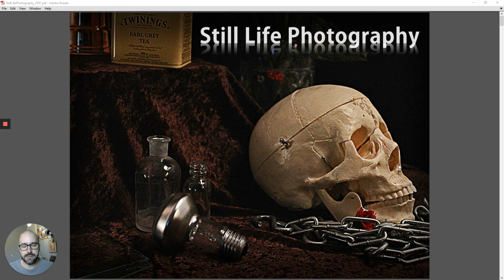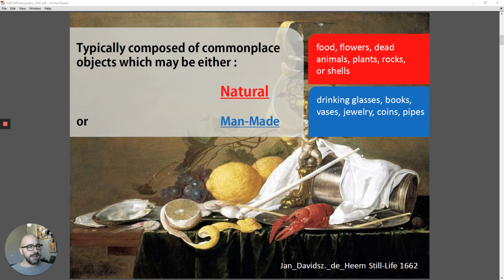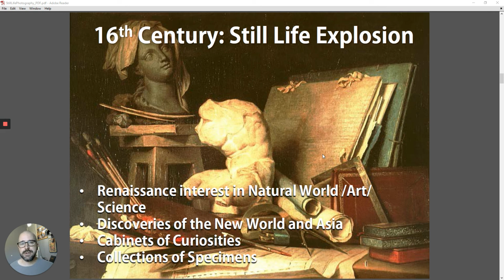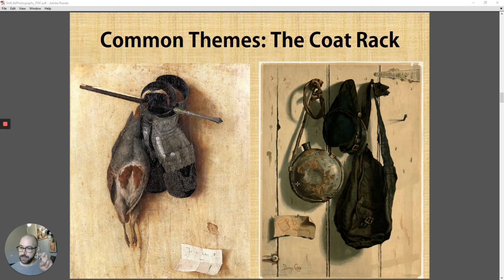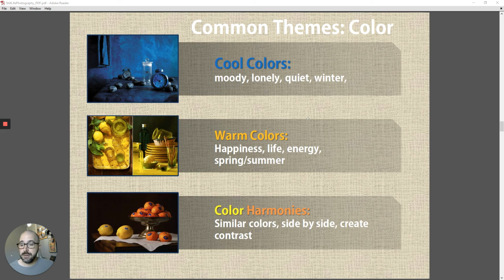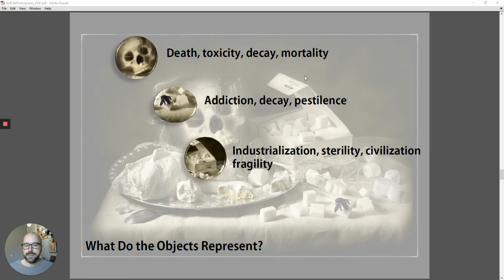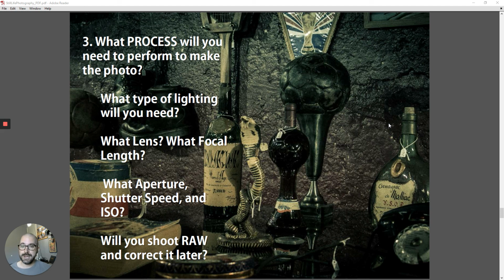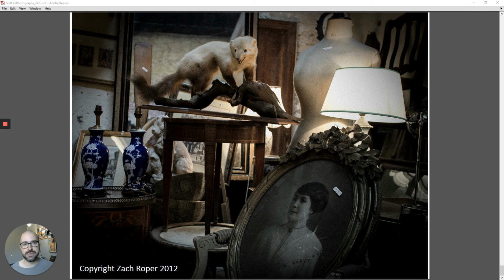Still Life Photography Project (Class Lecture)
A still life is a work of art depicting mostly inanimate subject matter, typically commonplace objects which
may be either natural (food, flowers, dead animals, plants, rocks, or shells) or man-made (drinking
glasses, books, vases, jewelry, coins, pipes, and so on).

Still life gives the artist more freedom in the arrangement of elements within a composition than do
paintings of other types of subjects such as landscape or portraiture.

 Still-life paintings, particularly before 1700, often contained religious and allegorical symbolism relating to
the objects depicted.

Still-life paintings often adorn the interior of ancient Egyptian tombs. It was believed that food objects and
other items depicted there would, in the afterlife, become real and available for use by the deceased.

By the 16th century, food and flowers would again appear as symbols of the seasons and of the five
senses. Also starting in Roman times is the tradition of the use of the skull in paintings as a symbol of
mortality and earthly remains, often with the accompanying phrase Omnia mors aequat (Death makes all
equal). These are known as Vanitas paintings, and would be reinterpreted for many years following.

The 16th century witnessed an explosion of interest in the natural world and the creation of lavish
botanical encyclopædias recording the discoveries of the New World and Asia. It also prompted the
beginning of scientific illustration and the classification of specimens. Natural objects began to be
appreciated as individual objects of study apart from any religious or mythological associations. The early
science of herbal remedies began at this time as well, which was a practical extension of this new
knowledge. In addition, wealthy patrons began to underwrite the collection of animal and mineral
specimens, creating extensive cabinets of curiosities. These specimens served as models for painters
who sought realism and novelty. Shells, insects, exotic fruits and flowers began to be collected and
traded, and new plants such as the tulip (imported to Europe from Turkey), were celebrated in still-life
paintings.
Dutch Stilleven (Dead Nature) paintings in the late 16 th Century
The symbolism of flowers had evolved since early Christian days. The most common flowers and their
symbolic meanings include: rose (Virgin Mary, transience, Venus, love); lily (Virgin Mary, virginity, female
breast, purity of mind or justice); tulip (showiness, nobility); sunflower (faithfulness, divine love, devotion);
violet (modesty, reserve, humility); columbine (melancholy); poppy (power, sleep, death). As for insects,
the butterfly represents transformation and resurrection while the dragonfly symbolizes transience and the
ant hard work and attention to the harvest. [31]

Especially popular in this period were  vanitas  paintings, in which sumptuous arrangements of fruit and
flowers, books, statuettes, vases, coins, jewelry, paintings, musical and scientific instruments, military
insignia, fine silver and crystal, were accompanied by symbolic reminders of life's impermanence.
Additionally, a skull, an hourglass or pocket watch, a candle burning down or a book with pages turning,
would serve as a moralizing message on the ephemerality of sensory pleasures. Often some of the fruits
and flowers themselves would be shown starting to spoil or fade to emphasize the same point.

Still life photography is the depiction of inanimate subject matter, most typically a small grouping of
objects. Still life photography, more so than other types of photography, such as landscape or portraiture,
gives the photographer more leeway in the arrangement of design elements within a composition.

When analyzing a still life, ask yourself:
How Does the Composition Make you Feel?
What Do the Objects Represent? What Symbolism can I find?
What Does This Work of Art Mean?